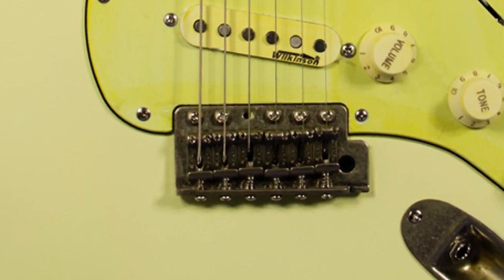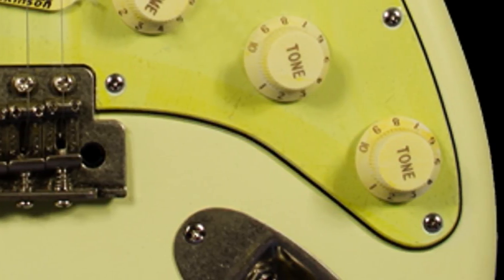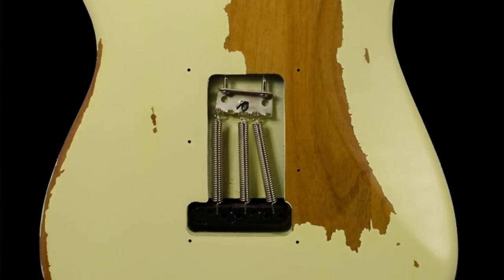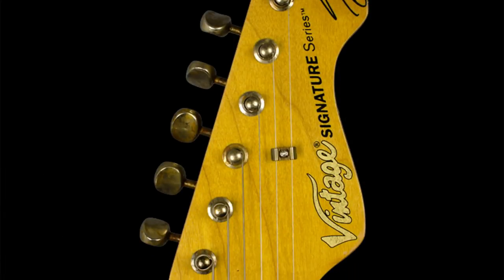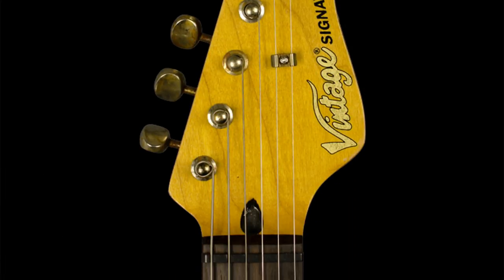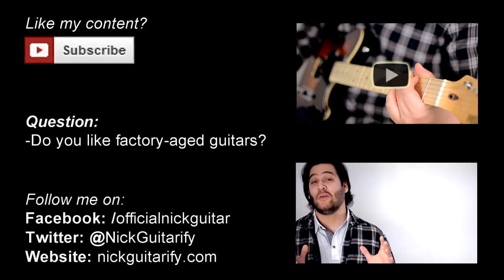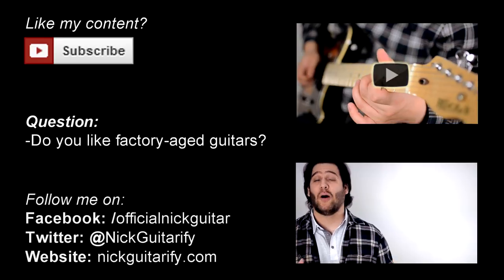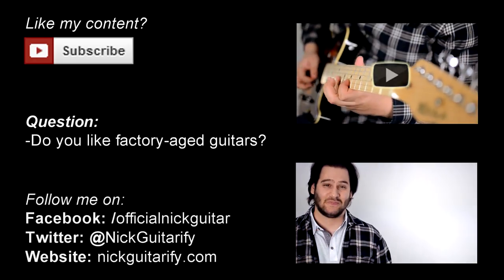Vintage Thomas Blug V6MRTBG Guitar Demo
Demo/review of the Thomas Blug V6 ICON guitar by Vintage.